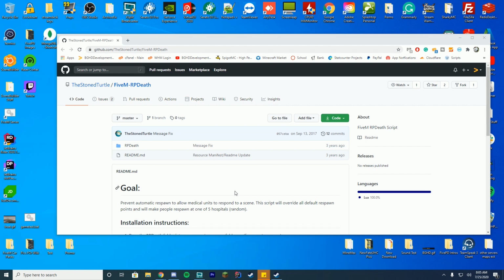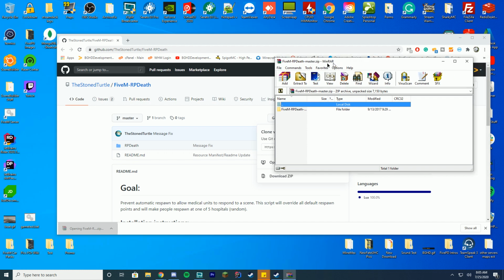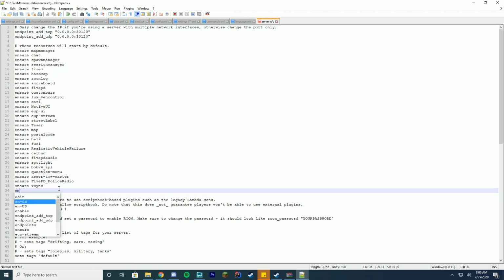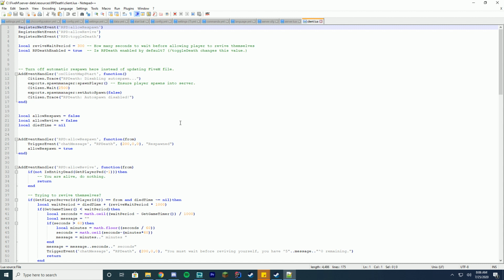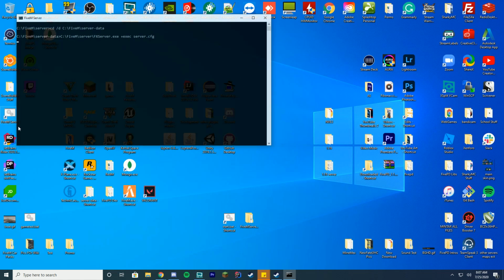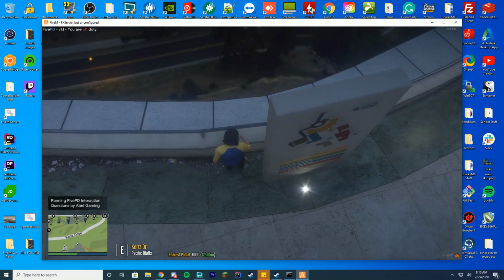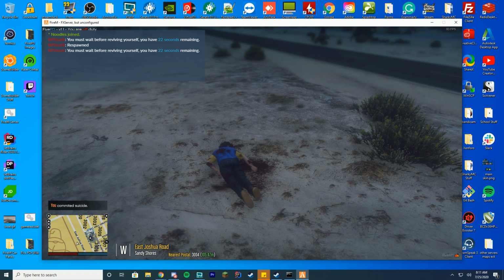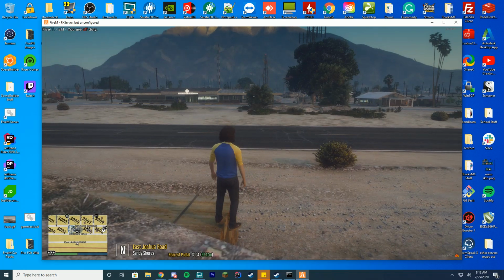FiveM RPDeath Script - Install Tutorial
FiveM video today! We are learning how to install a RPDeath Script which changes the way players die while playing!

Support Us!

Computer Specs:
Processor: Intel - Core i9-9900K
Graphics: GTX 1080
Ram: 64GB DDR4 3200MHz
Storage: 3x 1TB SSD
Motherboard: ASUS ROG Maximus XI Hero (Wi-Fi)

Other Specs:
Mic: Shure SM7B Cardioid Dynamic Microphone
Mixer: Focusrite Scarlett
Amplifier: CL-1 Cloudlifter
Recording Software: X-Split
Editing Software: Adobe Premiere Pro
Thumbnail Software: Adobe Photoshop
Coding Program: IntelliJ Ultimate Edition